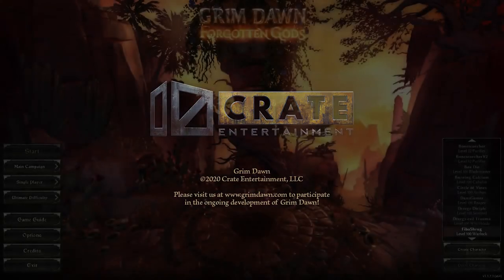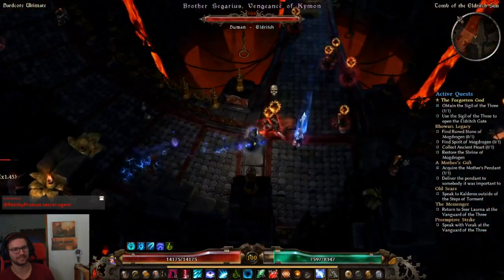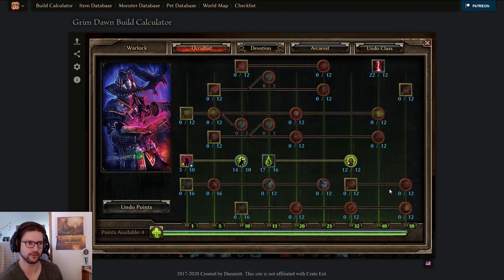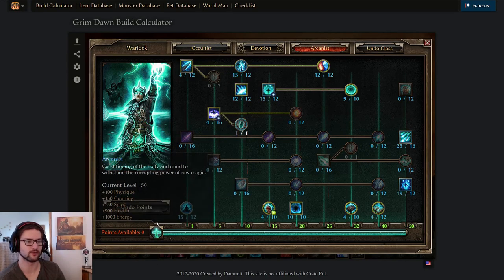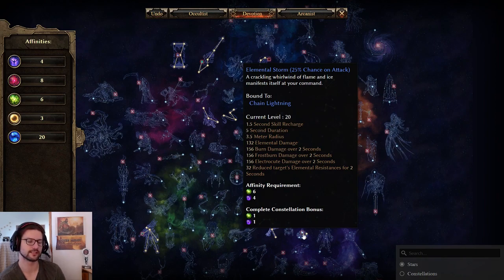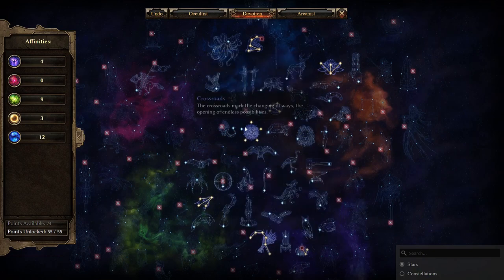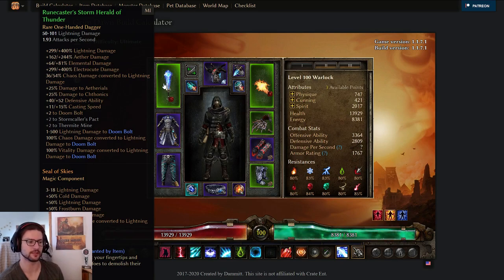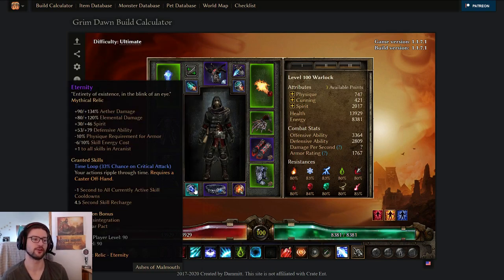[HC] Grim Dawn Build Guide - lightning Doom Bolt & Devastation Warlock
timestamps:
0:00 intro
3:12 skill point allocation
7:24 devotions
9:12 how to make devotions
11:29 gear
17:20 attributes